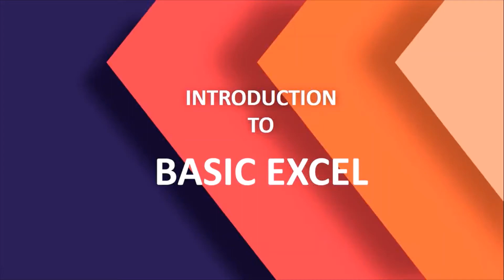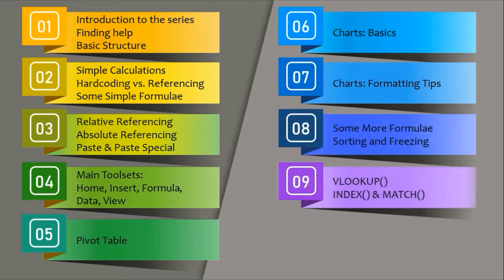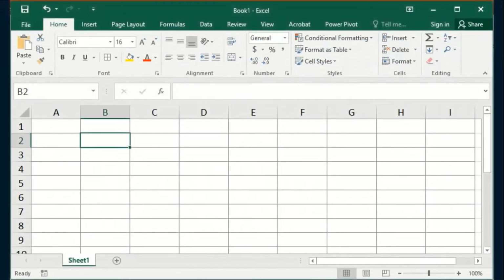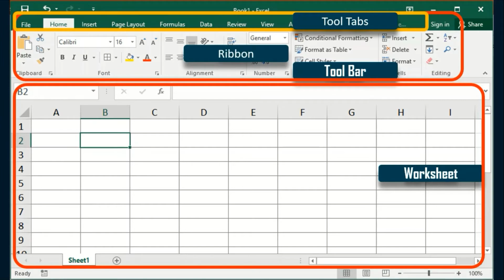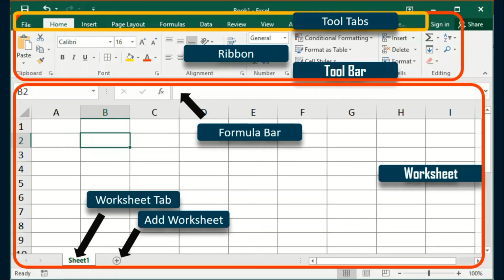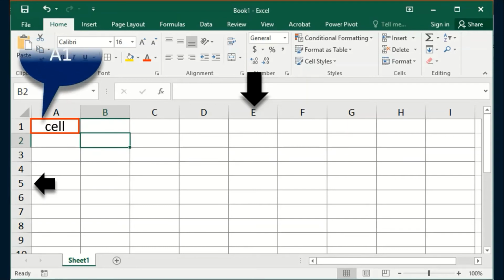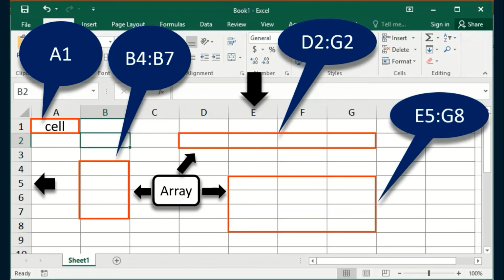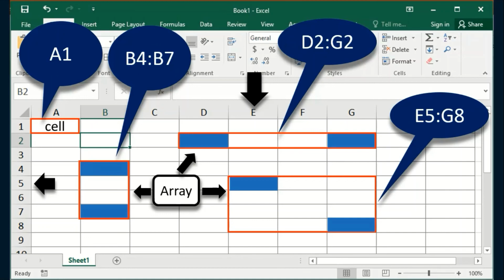Introduction to Basic Excel | Lesson 1 of 10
This is a 10 Lesson (a few Lessons have 2 parts) series on basic Excel. This is mainly for a class on Statistics and Data Analysis that I teach.